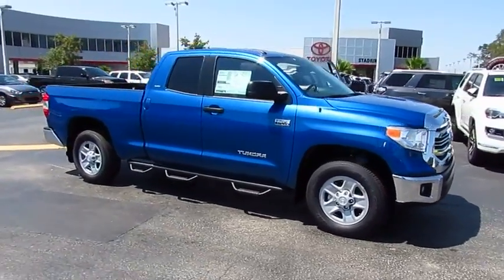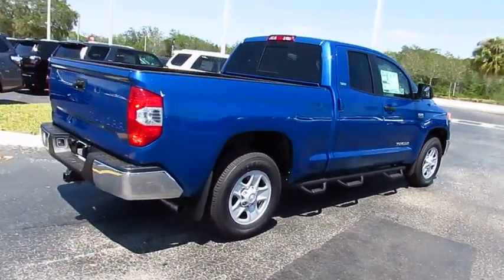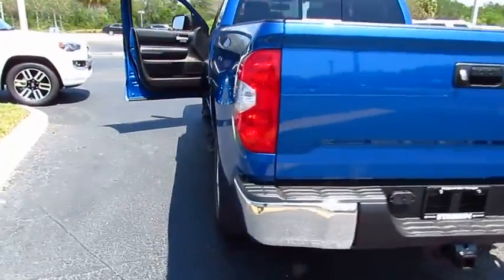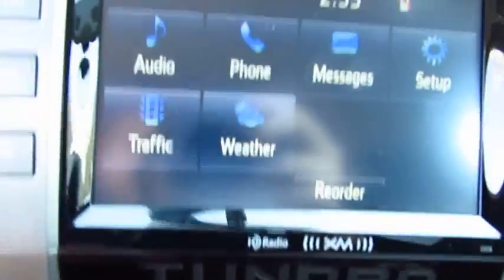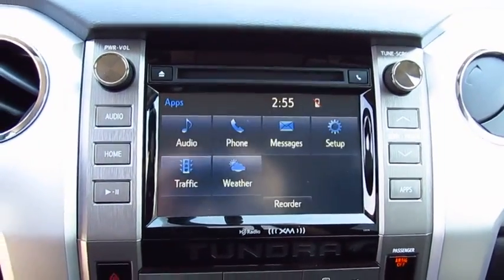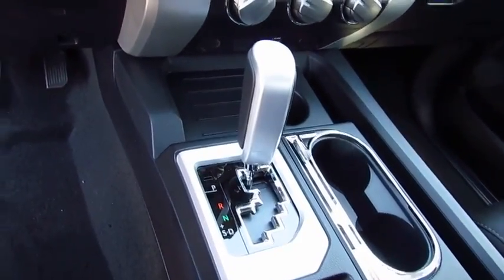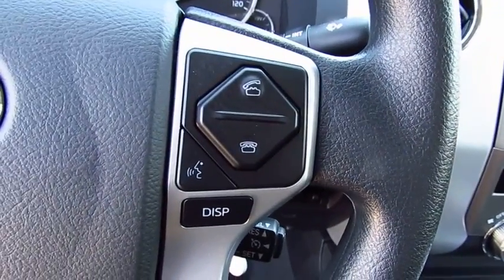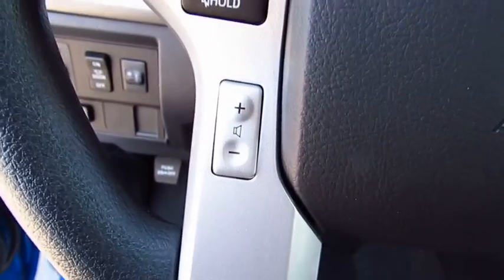2017 Toyota Tundra 2WD Live Video! Tampa, Wesley Chapel, Brandon, New Port Richey, FL Live 172698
Stadium Toyota
5088 N. Dale Mabry Highway

Stand out from the crowd with the capability, toughness, and style of our 2017 Toyota Tundra SR5 Double Cab Rear Wheel Drive brought to you in Blazing Blue Pearl! The 5.7 Liter V8 provides all the muscle you need with a potent 401lb-ft of torque and 381hp that's managed with our smooth-shifting 6 Speed Automatic. Enjoy near 20mpg on the open road and brisk acceleration that may surprise you. It's no wonder our Tundra earned KBB's award for Best Resale Value for Full-Size Pickup Trucks!    Check out the brawny chrome grille surround, fog lights, easy lower and lift tailgate, and daytime running lights of our SR5 that allow you to command the road. The interior has been well-designed to help you work smarter with thoughtful touches perfectly in place. Power windows/locks, key-less entry, and intermittent wipers are just a few amenities you can expect. Maintain next-level connectivity while behind the wheel thanks to our Entune Audio Plus with Connected Navigation App. It includes a high resolution touch screen display, AM/FM/CD/MP3/WMA, USB, advanced voice recognition, an integrated back up camera, Bluetooth, available satellite radio and more!    Tundra has received exemplary safety scores thanks to advanced features including a multitude of airbags, anti-lock brakes, and trailer sway control. You deserve a truck with a reputation for reliability and quality. Get behind the wheel of this Tundra today!